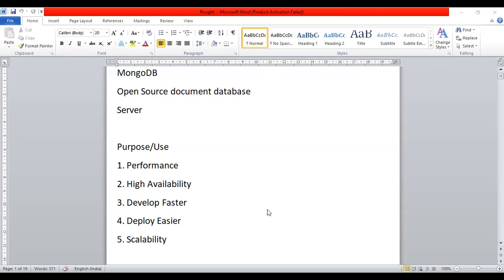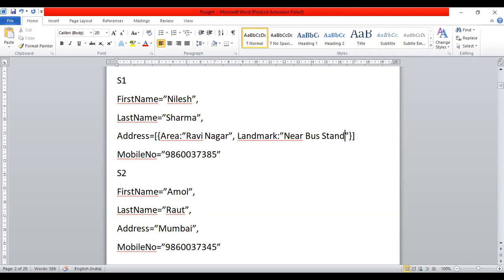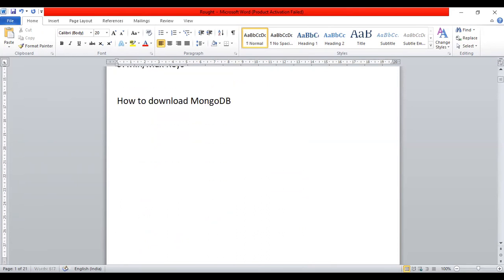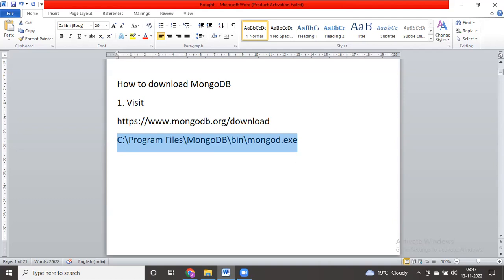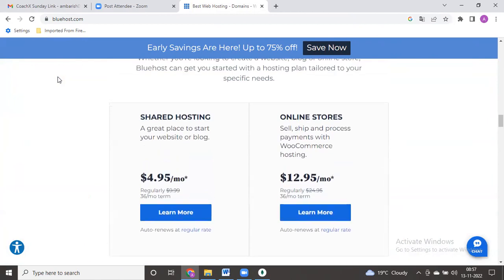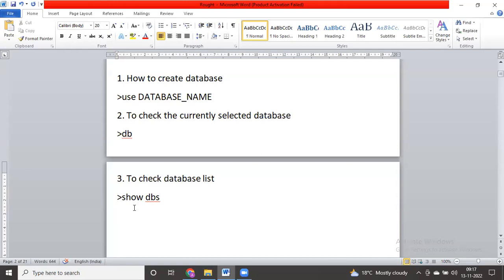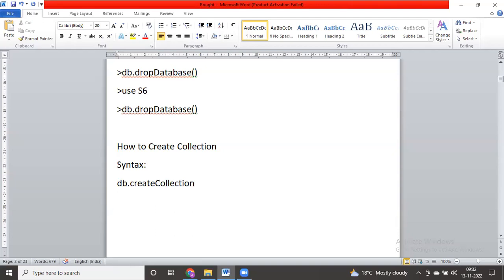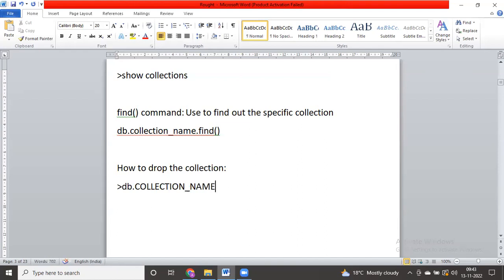Full Stack Web Development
Become a Full Stack Web Development effortlessly only with CoachX. Taught by an expert trainer with vast experience, our course helps you learn to build entire web applications from start to finish with front and back end. Become a certified full-stack developer and excel in your coding skills and accelerate your career.